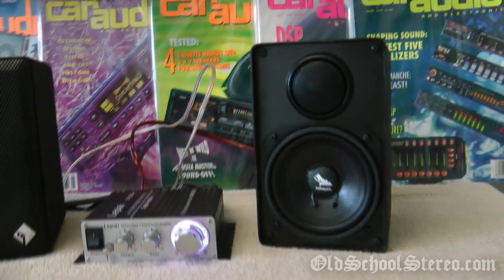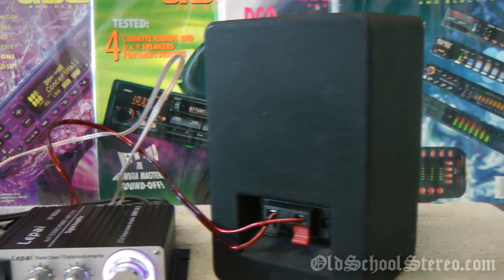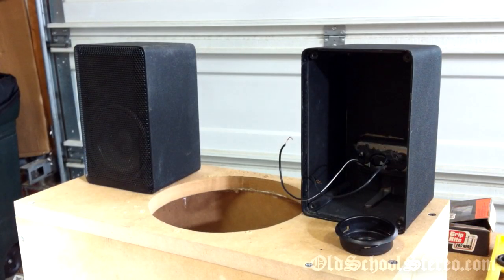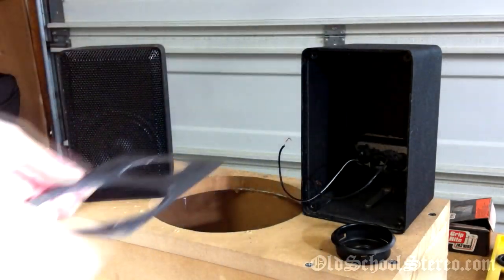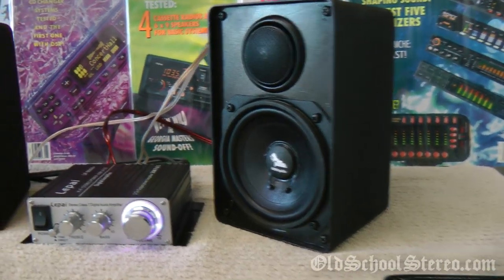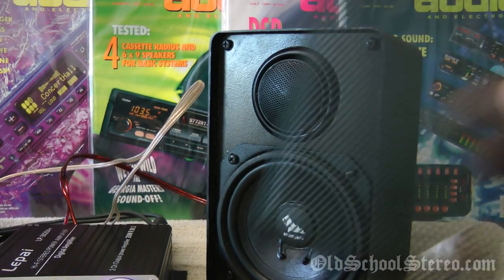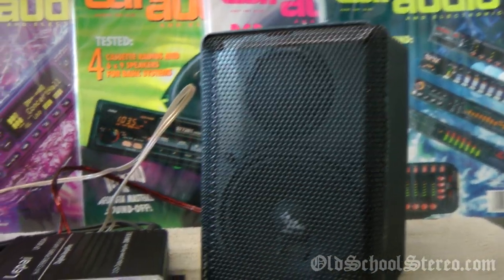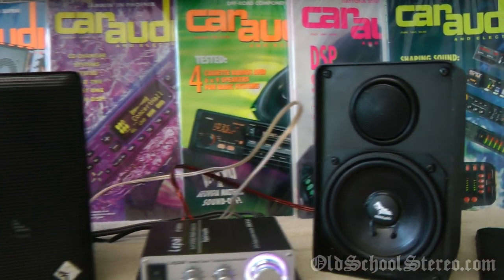Old School Car Audio Bookshelf Speakers? DIY Audiophile Project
Mid 1990's Rockford Fosgate AUDIOphile speakers are not easy to come by these days...Well, I have a nice set of RFA-414 components and recently decided to use them in an Old School Boombox project. While deciding how I was going enclose the RFA-44 mids, I came across an old bookshelf speaker cabinet and thought this may be the perfect enclosure for the component system. turns out I was right!

See the entire build process as well as a demo of the ending product. I'm happy with the sound and can't wait to integrate these into the boombox. More details coming on the subwoofer and the remainder of that project in the near future.